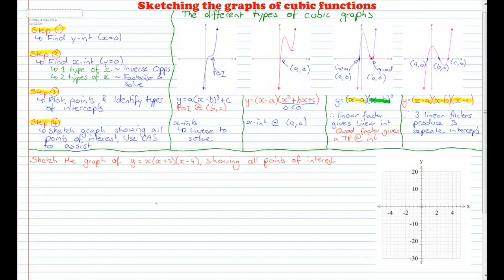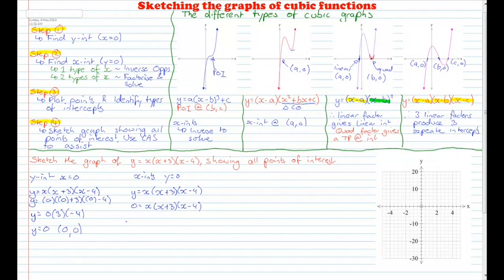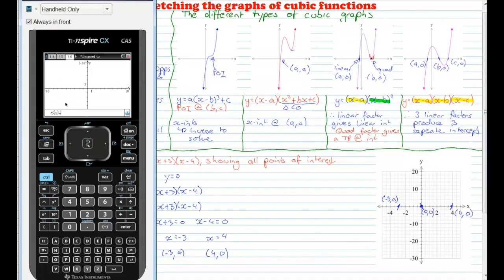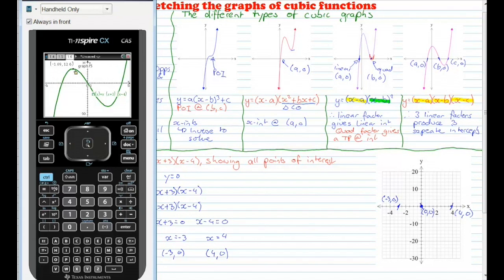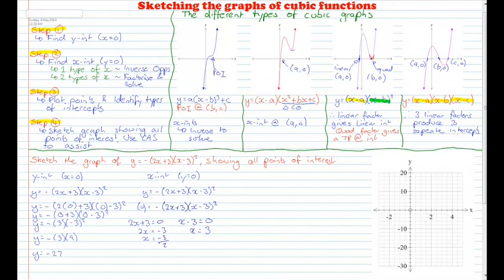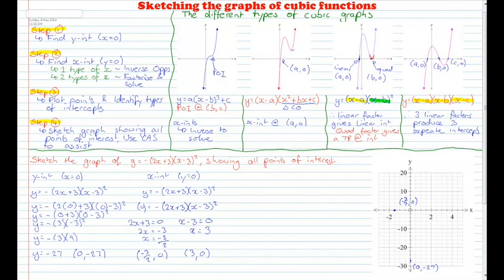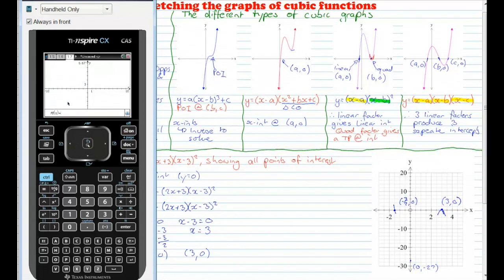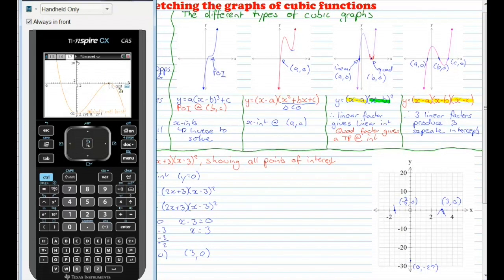3H - Sketching the graphs of Cubic Functions Intercepts Method - Part 2